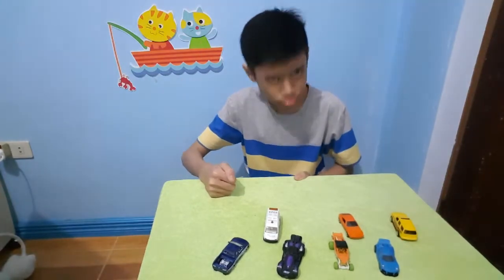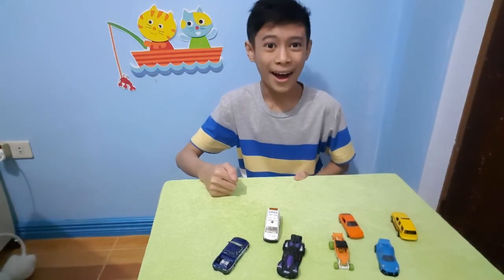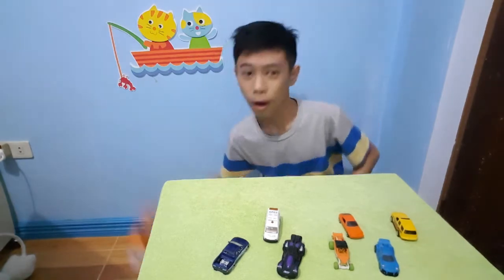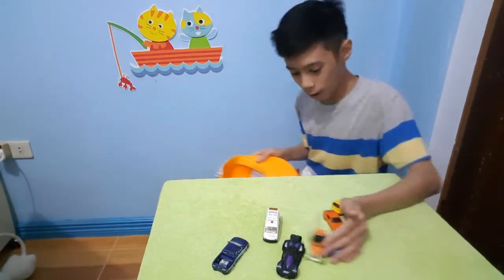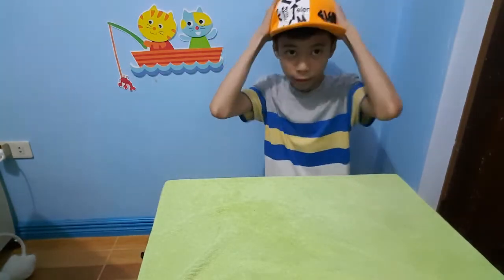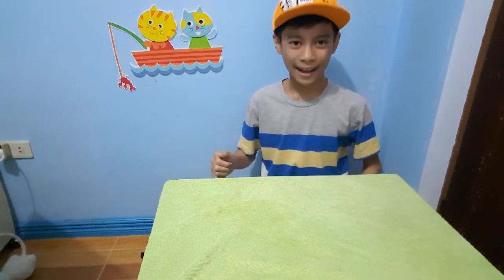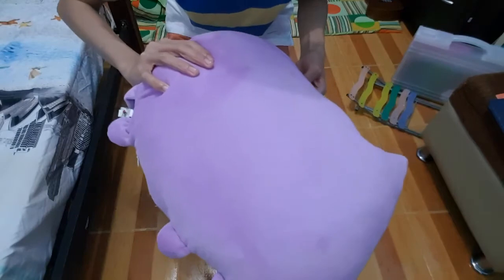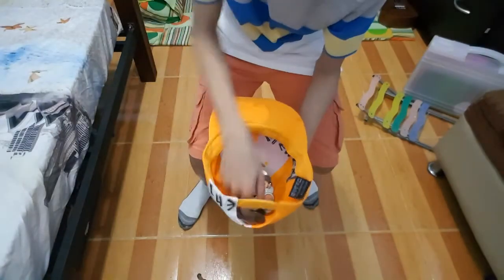CAP/HAT LIFE HACKS!!?!? (This video doesn't actually help you, i just made it cause i like hats)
In this video. I made lifehacks for caps